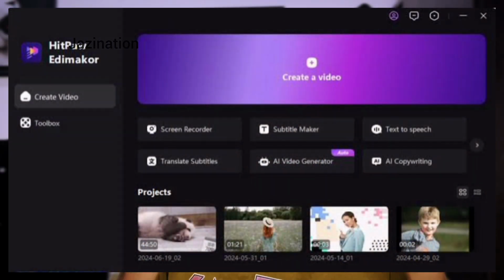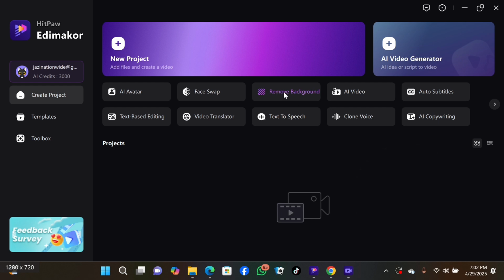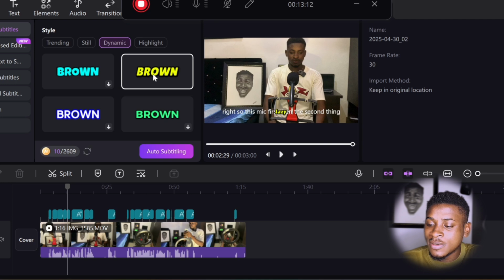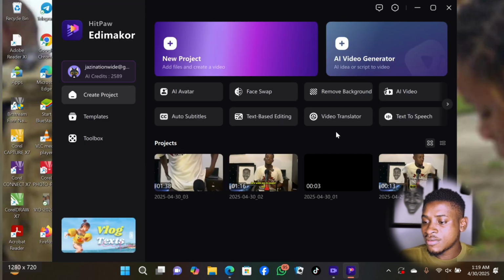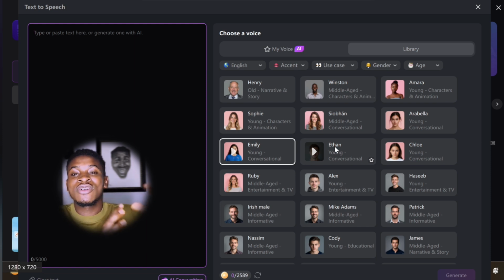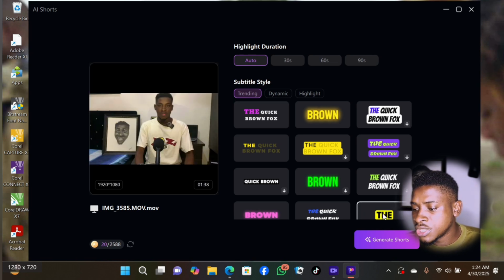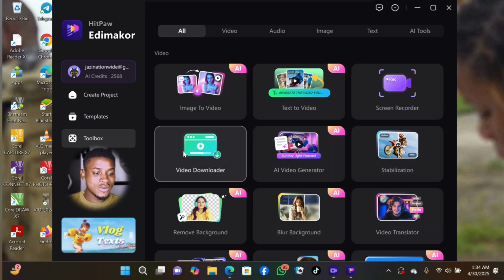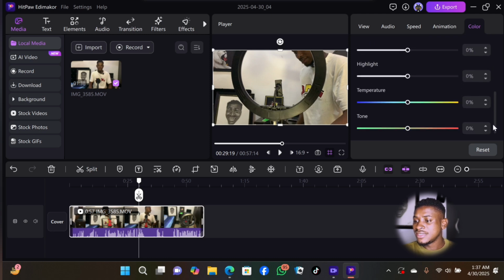Edit Your YouTube Videos in Less Than 30 Mins With Hitpaw Edimakor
Want to edit your YouTube videos faster without sacrificing quality? In this tutorial, I’ll show you how to edit your videos in less than 30 minutes using HitPaw Edimakor, a beginner-friendly video editing software that makes the editing process smooth, fast, and effective.

If you’re tired of spending hours editing or you’re new to video editing, this is the perfect solution for you. I’ll walk you through how I trim clips, add text, insert music, cut out mistakes, and export a high-quality video quickly using Edimakor.

What you’ll learn in this video:

- How to edit YouTube videos fast using HitPaw Edimakor

- Easy video editing tips for beginners

- How to cut, trim, and arrange clips quickly

- How to add text, music, and transitions with one click

- The best export settings for YouTube videos

- How to speed up your editing workflow

- Best beginner-friendly video editor for YouTube

Edimakor’s Game-Changing Features:

AI Editing: Auto-crop, transitions, and cinematic filters

AI Voice Cloning:Clone your own voice in 35+ languages in seconds

 AI Subtitles: Translate subtitles into 130+ languages at ease

Template Library: Trending formats for TikTok/YouTube/Reels

Whether you’re a content creator, vlogger, or small YouTuber, this tool will help you save time and stay consistent with your uploads.